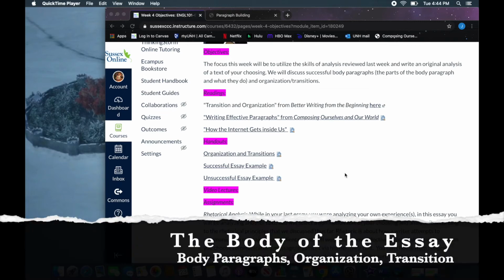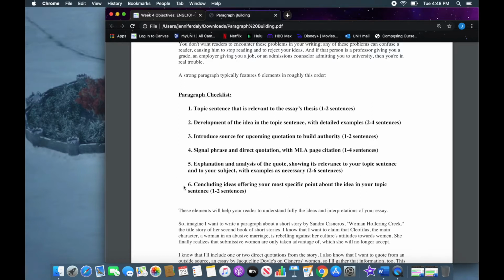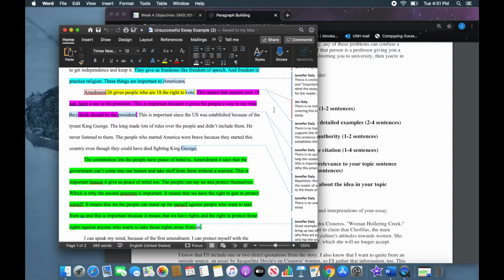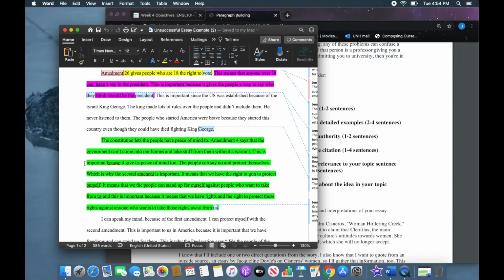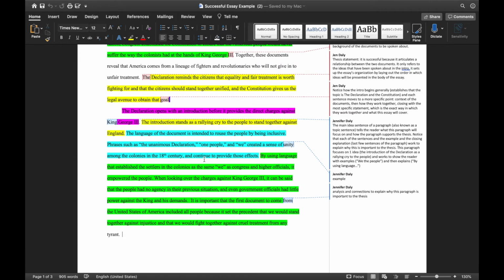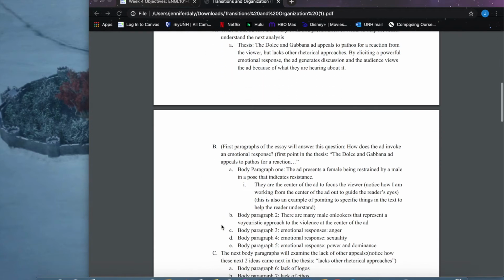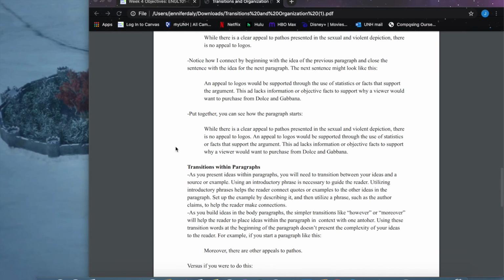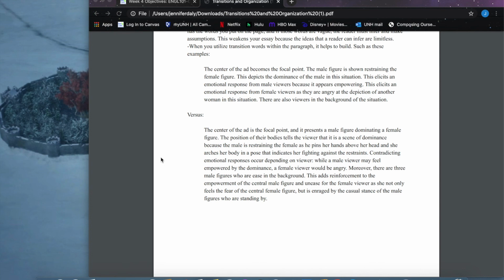Body of the Essay